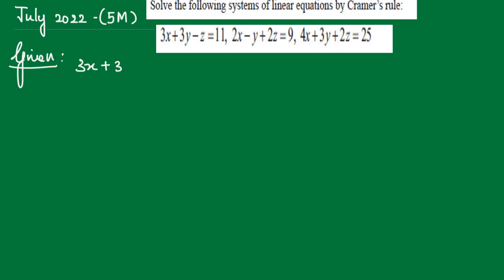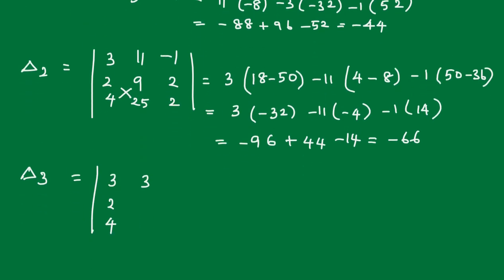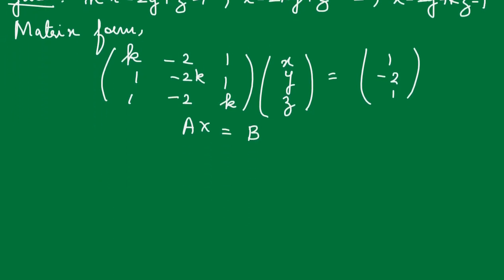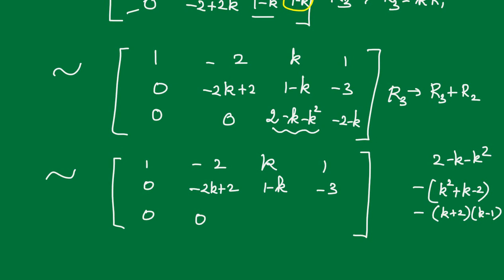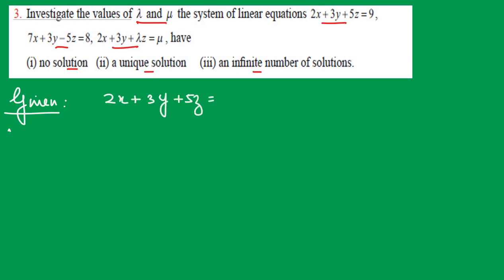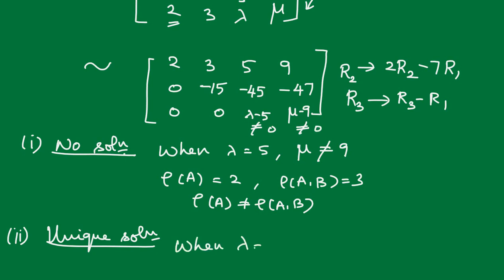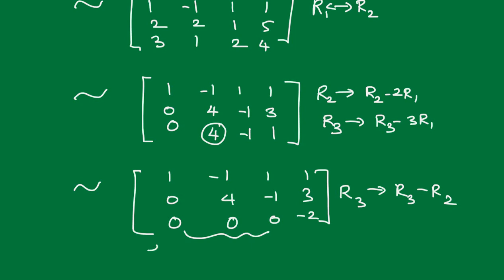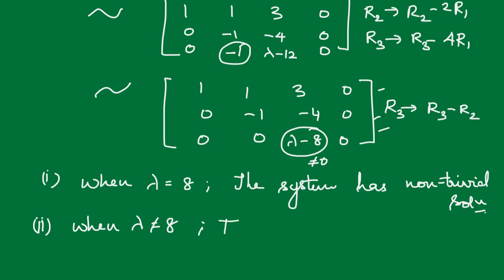"PYQ's 5mark questons Solved | Application of Matrices & Determinants"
🔥📚 Application of Matrices and Determinants – Previous Year 5 mark Questions (PYQs) Solved
🎯 Perfect for Class 12 State Board Maths Revision!

In this video, we go through the most important previous year questions from the chapter Application of Matrices and Determinants, commonly asked in Class 12 State Board exams. Every question is solved step-by-step, with clear explanation and tips to avoid common mistakes.

Whether you're revising for your board exams or want to master this chapter, this video will help you practice smart and score better.